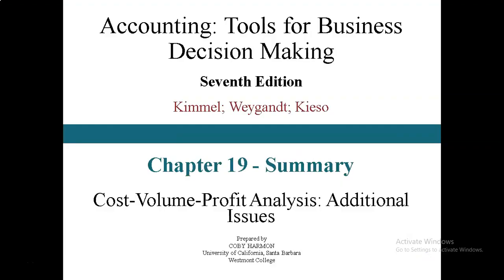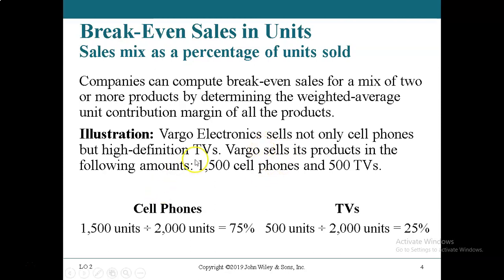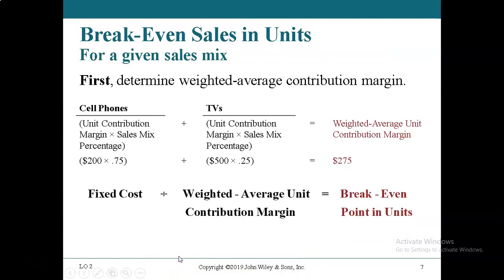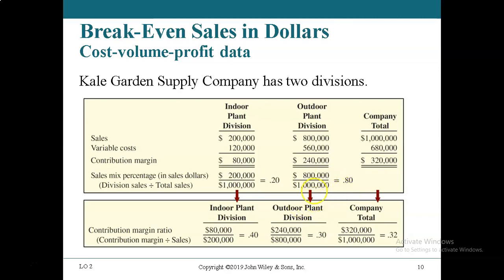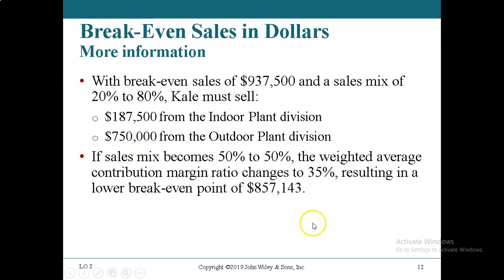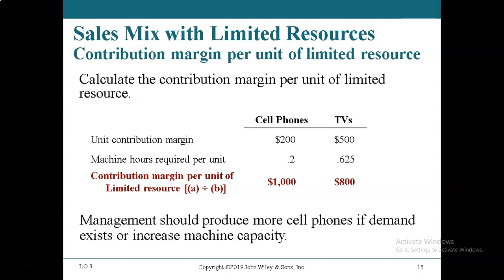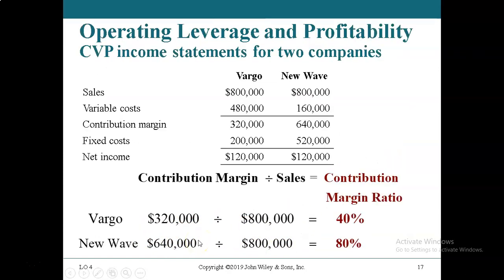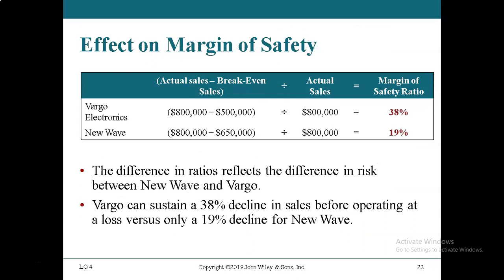ACCT222 Chapter 19